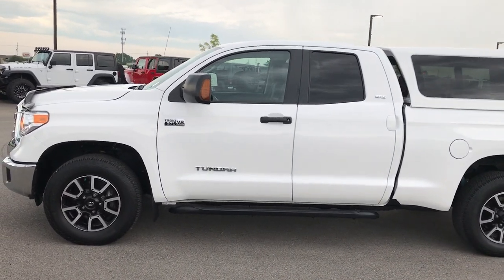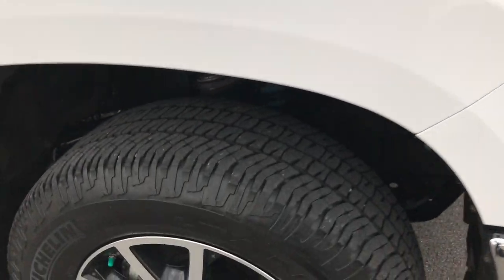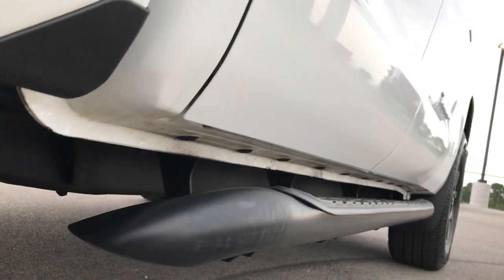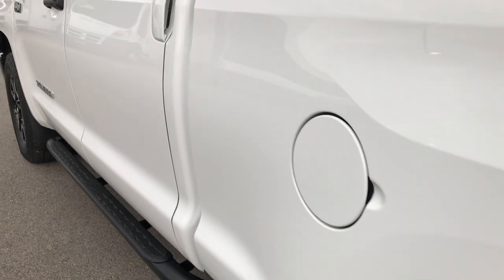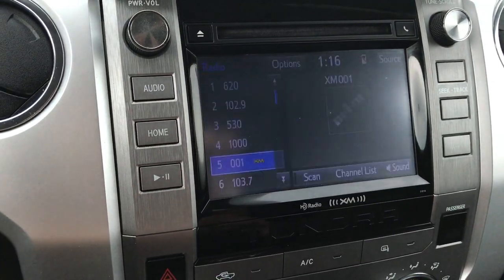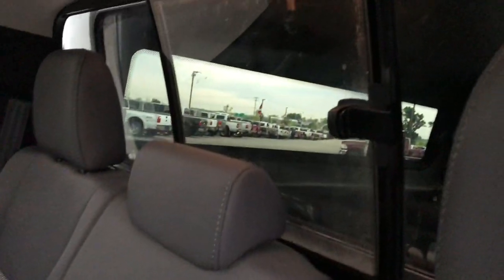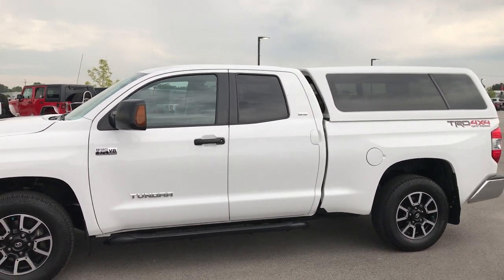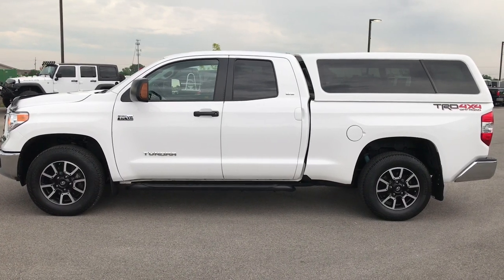2016 TOYOTA TUNDRA SR5 TRD DOUBLE SUPER WIHTE $32,999 SOLD! 7T403A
STOCK: 7T403A
PRICE: $32,999
MILES: 26,655
MAKE: TOYOTA
MODEL: TUNDRA
VIN: 5TFUW5F13GX495213

5.7 Liter V8 DOHC Engine, 381 Horsepower, Full Four Door Double Cab Crew Cab, Short Box 6 1/2 Foot Shortbox, SR5 Package, Automatic Transmission Center Console Shifter, Turn Dial 4x4 Four Wheel Drive 4WD, TRD Offroad Suspension Package Toyota Racing Development, Reverse Backup Camera Rearview Camera, Power Driver's Seat, Non Smoker, Dark Charcoal Cloth Seats, Bucket Seats, Truck Cap Topper, Full Towing Package with Receiver Trailer Hitch, Wiring and Transmission Cooler Tow Package, Factory Brake Controller, Heated Telescopic Tow Power Mirrors with Built-in Directional Signals, Electronic Stability Control Traction Control ESC, Michelin LTX P275/65 R18 Tires, Painted and Polished Aluminum Rims Premium Wheels, Four Wheel Disc Brakes, Factory Painted Stepbars, Drop-in Bedliner, Bug Shield, Fog Lights, Raise Assist Tailgate, Locking Tailgate, AM / FM Radio Tuner, Sirius/XM Satellite Radio Capabilities Sirius / XM, CD Player, Bluetooth, Hands-Free Phone Controls Blue Tooth, Auxiliary MP3 Jack Portable Audio Connection, USB Jack Portable Audio Connection, Keyless Entry System, Manual Sliding Rear Window, Adjustable Height Seatbelts, Driver and Passenger Front Air Bags, L.A.T.C.H. Child Safety System, Side Curtain Air Bags SRS Safety Restraint System, Multi-Function Steering Wheel Controls, Homelink System with Three Programmable Buttons for Garage Doors, Lighting Systems & Security Systems, Compass, Outside Temperature Display and Mileage Display, Storage Compartment Under Rear Seats, Air Conditioning AC, Cruise Control, Power Locks, Power Windows, Tilt/Telescope Steering Wheel, 3 Year / 36,000 Mile Remaining Factory Bumper to Bumper Warranty, Whichever comes first, 5 Year / 60,000 Mile Remaining Powertrain Factory Warranty, Whichever comes first, White,

STOCK: 7T403A
PRICE: $32,999
MILES: 26,655
MAKE: TOYOTA
MODEL: TUNDRA
VIN: 5TFUW5F13GX495213